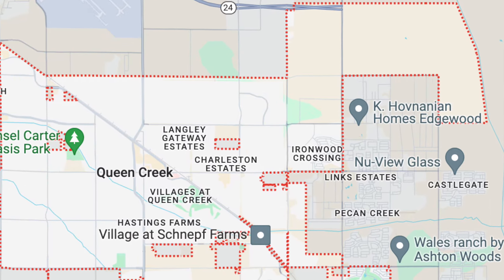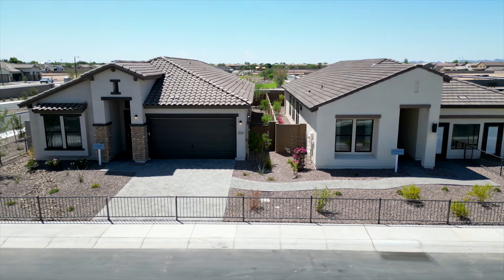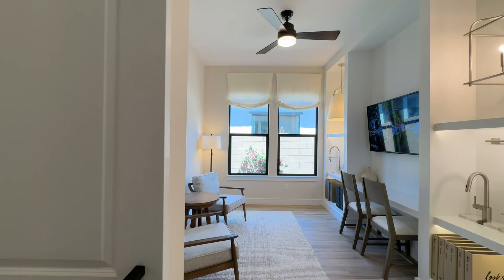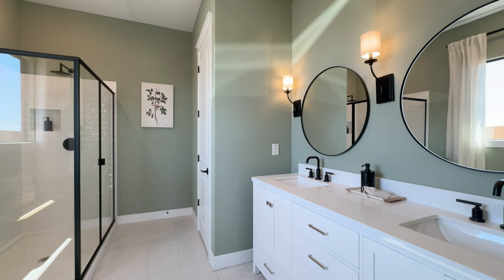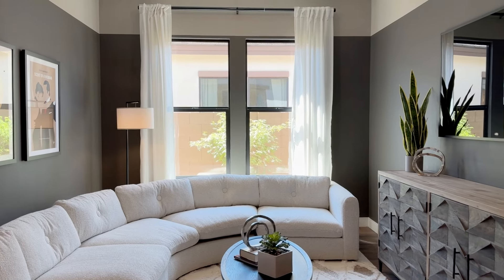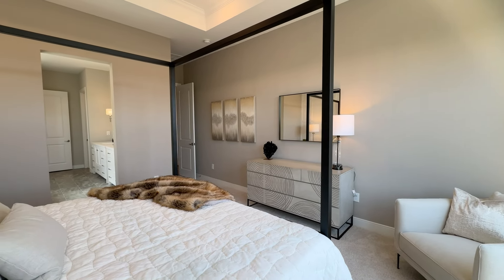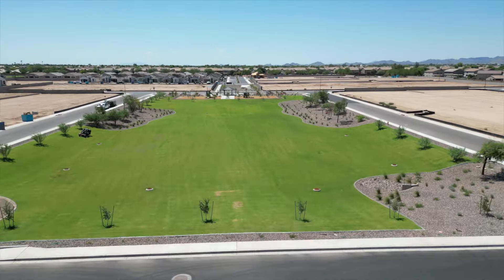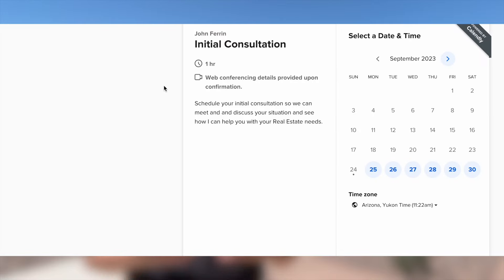New San Tan Valley Homes: Beautiful Designs, But No Flashy Amenities?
Today,  I’m giving you an inside look at a brand-new neighborhood with some of the nicest San Tan Valley homes you’ll find in the area. No flashy amenities here—just quality living in a great location.

Do you want to live in a great neighborhood AND not have to pay for amenities you'll never use?  Edgewood by KHovnanian Homes is just the place.

Come along as I take you on a tour of two of their model homes.

Hi there!  We are John and Angie Ferrin and we  are full time Realtors in Queen Creek Arizona serving the entire Phoenix Metro Area with an emphasis on the South East Valley.  I'm a retired Police Officer, husband and grandfather, and Harley Davidson fanatic and she is a former police dispatcher, wife, grandmother and Harley Davidson passenger.

John and Angie Ferrin, Realtors
HomeSmart Lifestyles